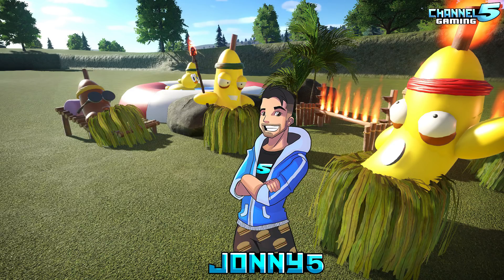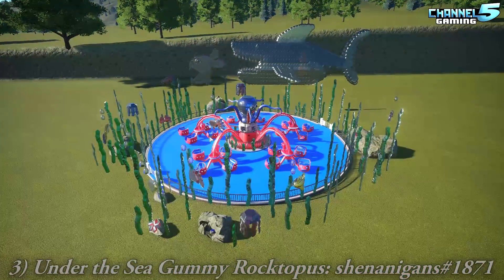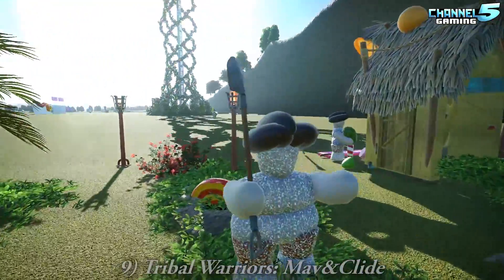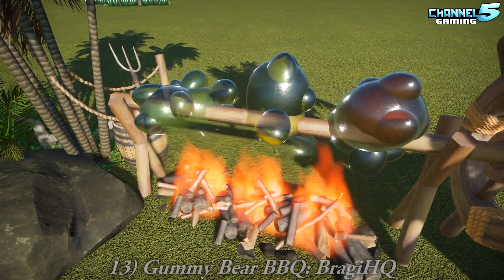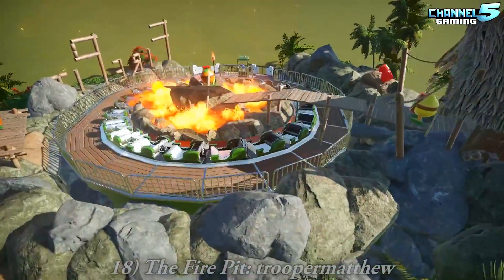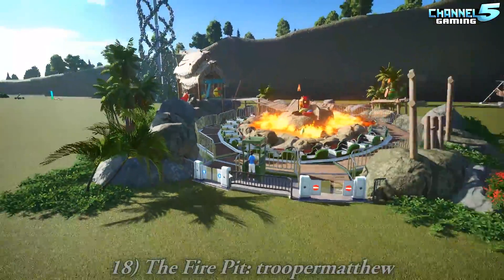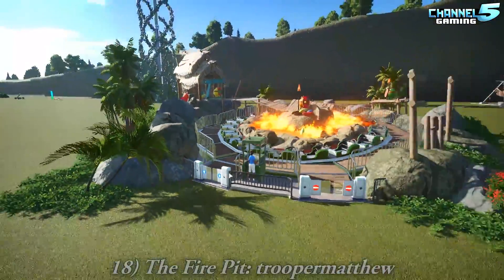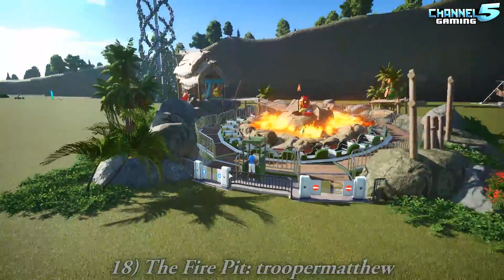Gummy Island: Blueprints 03 | Project Candy Land 28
30 amazing Gummy Island blueprint creations from the Channel5 Gaming Planet Coaster Discord community! In this episode I am joined with Chant, Floss, Websearcher & Wikz! At the end each of us pick our favorite creations. The creation we pick are guaranteed to get into our Candy Land Park!

It's Simple!
Follow the instructions in new-member-lobby